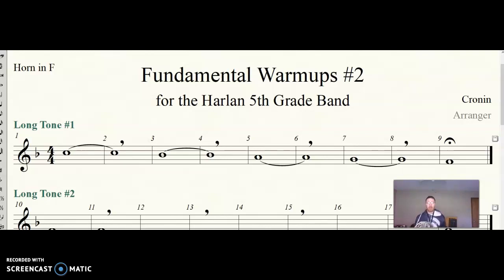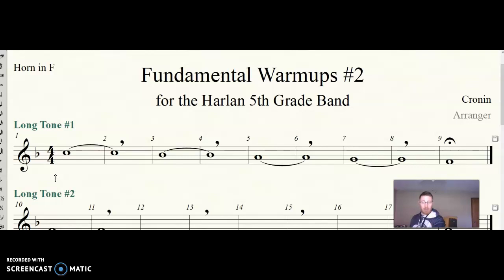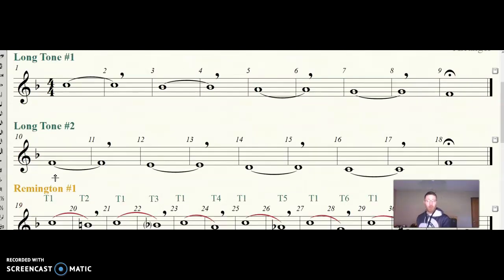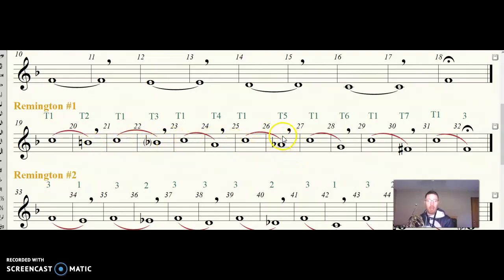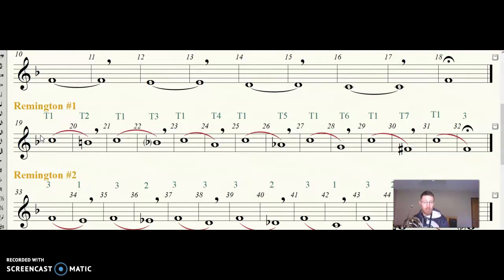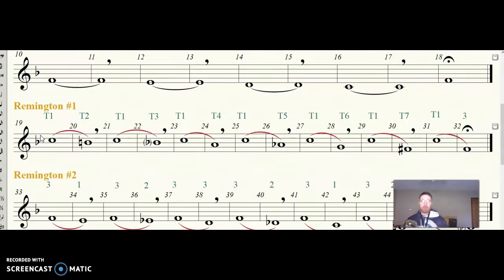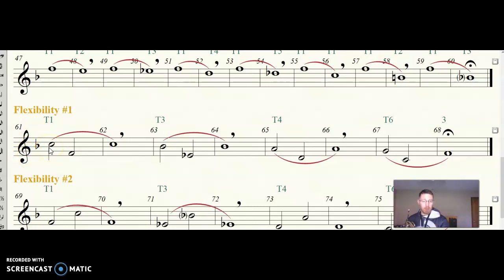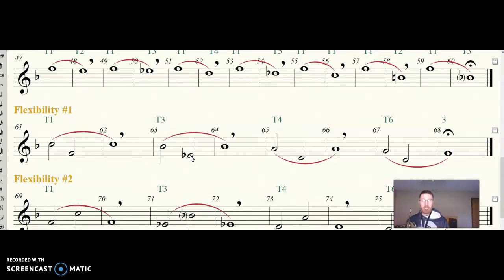French Horn Long Tone #1/Remington #1/Flexibility #1